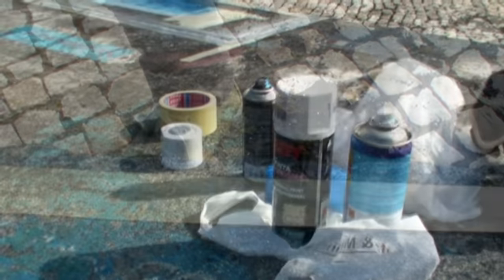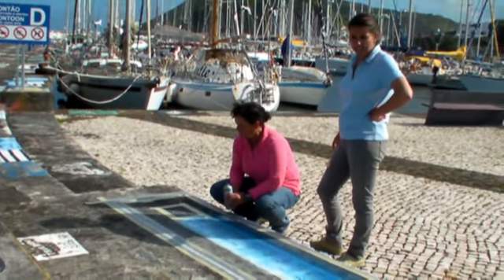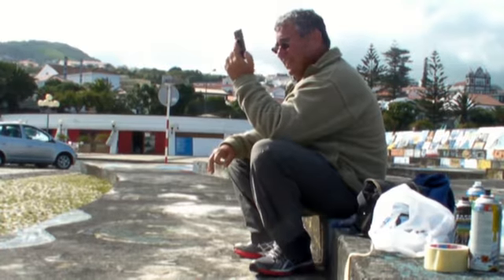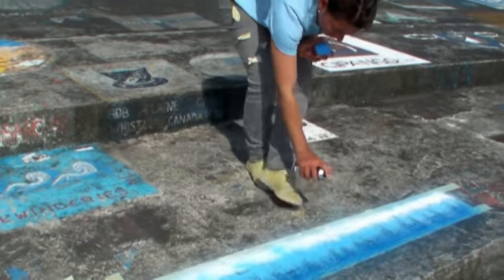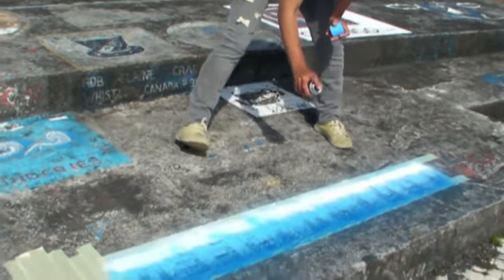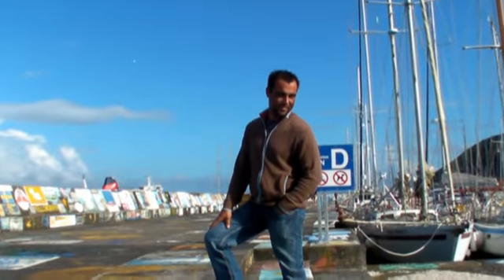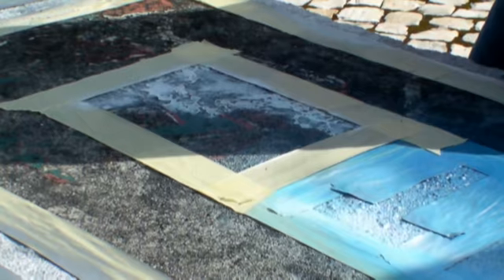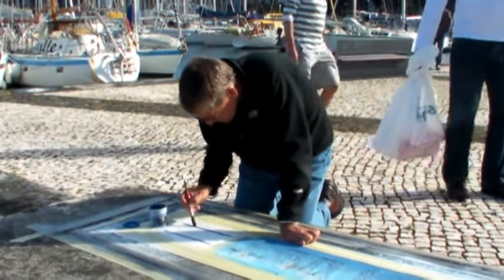Painting our name at Horta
Yacht crews arriving at Horta in the Azores paint their names on the harbour wall. We added ours.